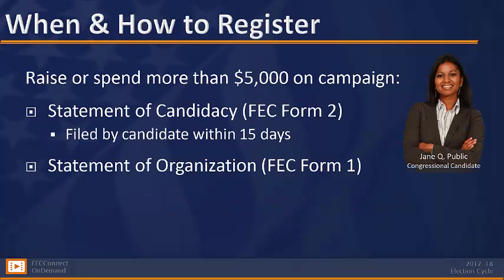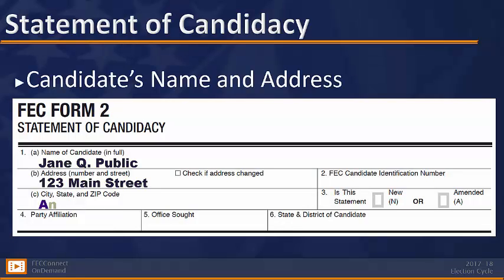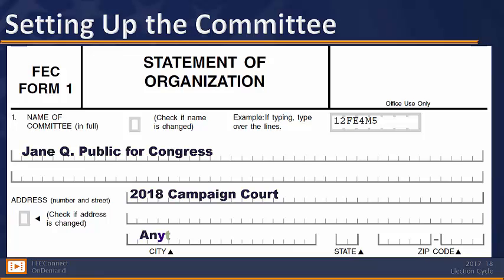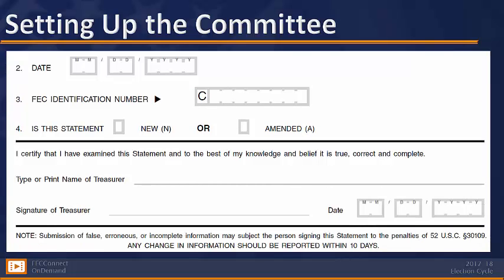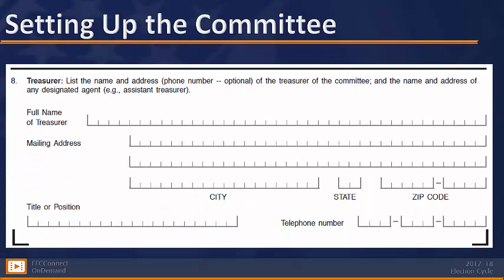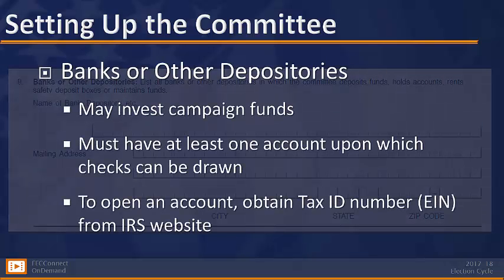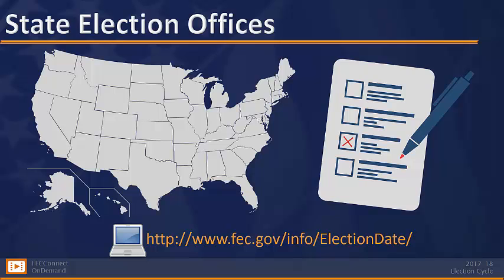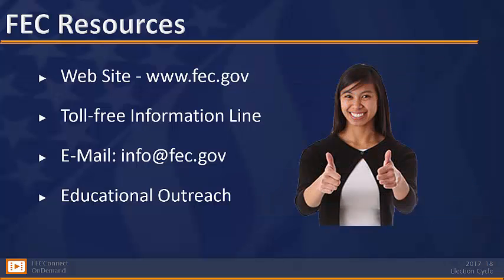Candidate Registration 2017-18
A step-by-step description of the process for registering as a candidate for the U.S. House, Senate or the Presidency.